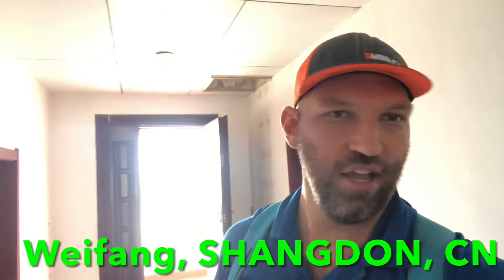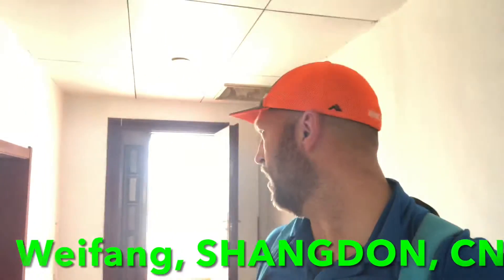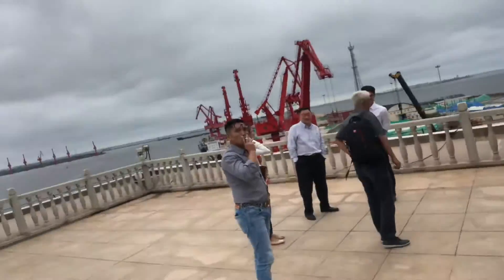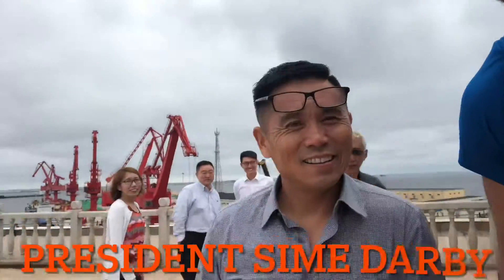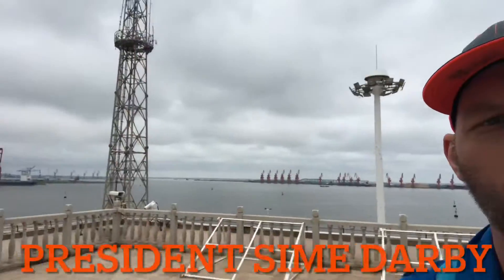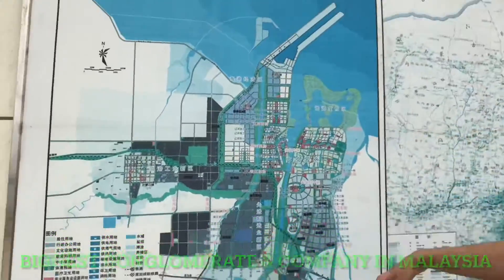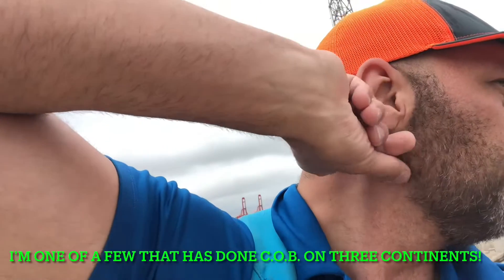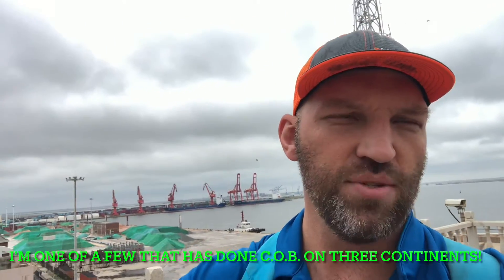C.O.B. Container On Barge Weifang, Shandong, CN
On December 22, 2017 we had our maiden voyage of something that had not been done in America since 1983. That is moved Containers on Barge down the rivers in the USA.

It’s a long story with a lot of god on how or why we even did it. We planned it all in less then 1 month. It cost us about $120,000.00 to pull the whole thing off. We would go on to profit about $21,000.00 in the process.

This video here is a result of what we did in the USA. We were invited all over the world to talk about how we could open up river movements to take 2,500 truckloads of freight off the highways of the world. In a green for the environment way.

I applaud companies like Sime Darby, Ozinga Materials, & Ingram Barge company for wanting to take charge in doing hard things that will leave positive impact on the world. For generations to come.

Check out our free Master Classes on building big global brands using blockchain & blockchain processes to fund it all. People like investing in production assets. Irepit.com